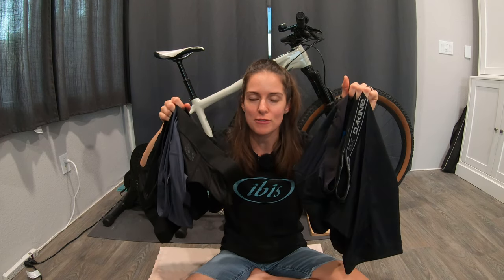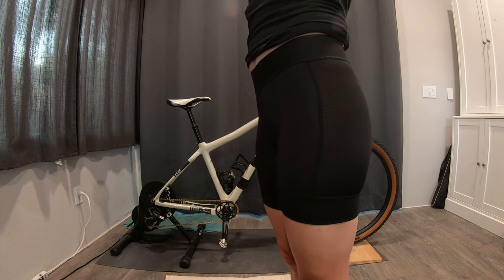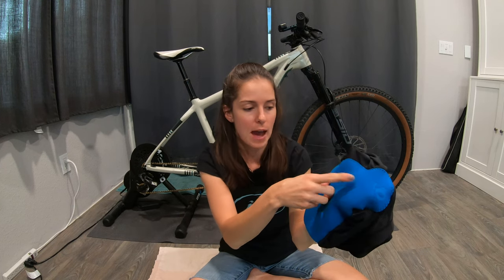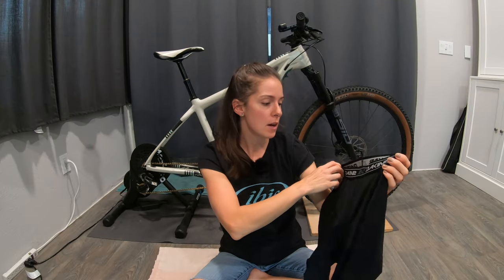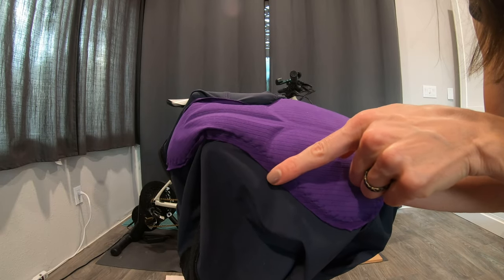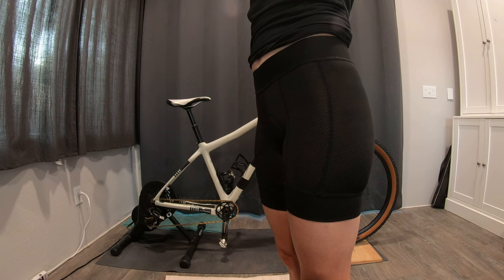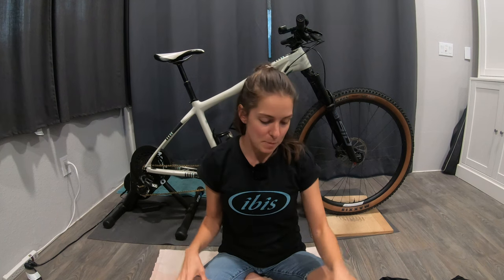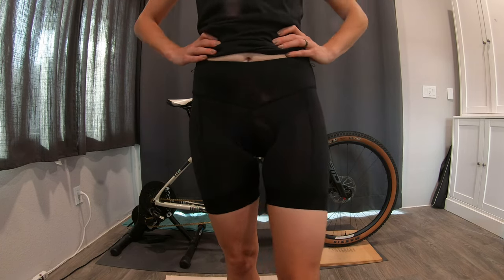Women's Liner Shorts Guide - Chamois - Women's Mountain Biking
In this video I'm comparing Women's MTB short liners / chamois from 5 popular brands. Shopping chamois online can be overwhelming but this guide will help you in your search for YOUR best chamois.

Support the Companies that support Dusty Betty!

Here are more of my favorite products. Thanks for using my partner links when you purchase biking related items--every little bit helps make videos possible!